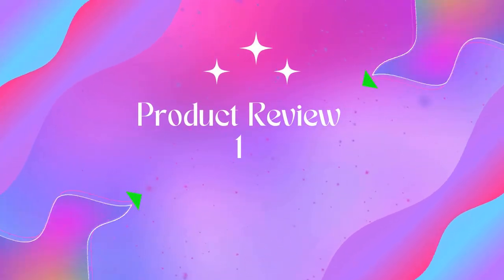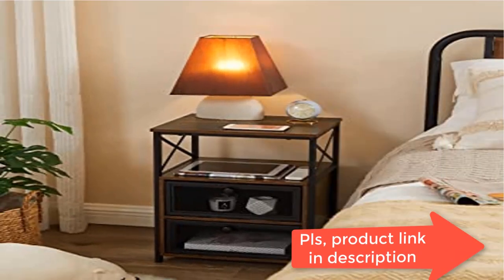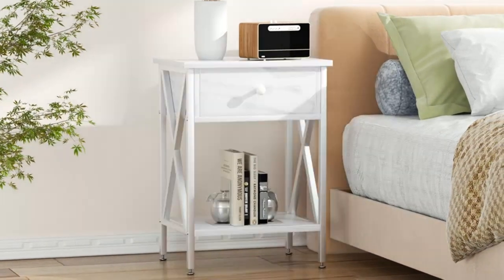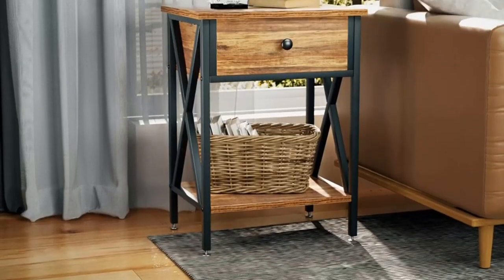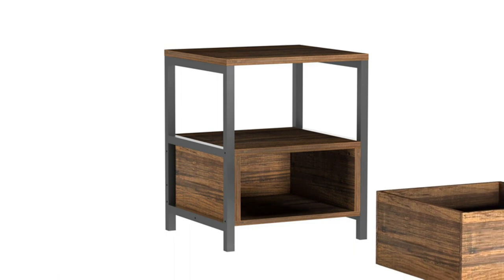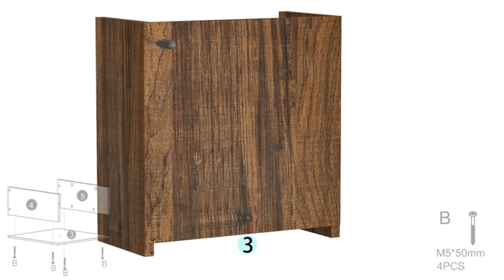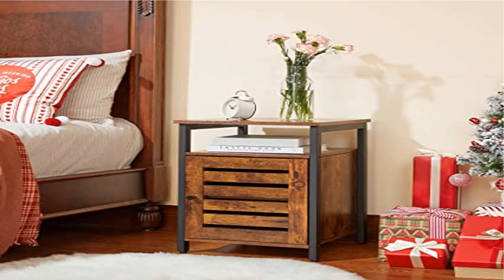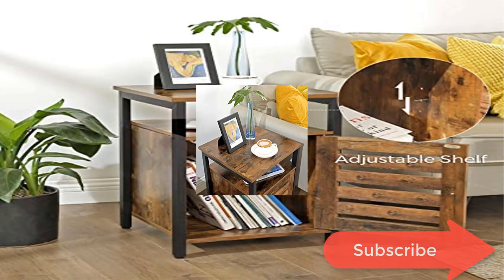Best VECELO Modern Night Stand 2023? Top 5 VECELO Modern Night Stand review. [Buying Guide]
Best VECELO Modern Night Stand 2023? Top 5 VECELO Modern Night Stand review.
~ Product Link ~
1] Product name -Cyclysio Nightstand Set of 2 with Charging Station
us prices
2] Product name -Furnulem Nightstand Set of 2, Wide Bedside Tables with Charging Station,
us prices
3] Product name -Ecoprsio Nightstand Modern End Table Side Table with Drawer
us prices
4] Product name -OKD Nightstand with Charging Station, 18 Inch Farmhouse End Table
us prices
5] Product name -JOINHOM Farmhouse Nightstand Bedroom,
us prices

best vecelo modern night stand,
best end tables,
cheap end tables,
cheapest end tables,
cheap tables,
best tables,
cheapest tables,
customer reviews,
full extension drawer slides,
cabinet drawer slides,
office furniture assembly,
how to install drawer slides,
5 best nightstands,
side tables for bedroom,
diy end table,